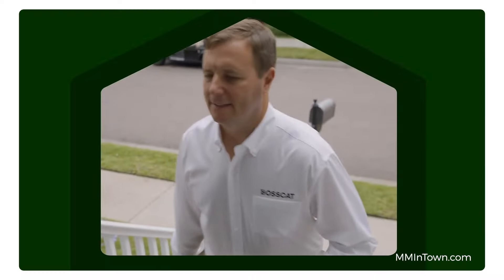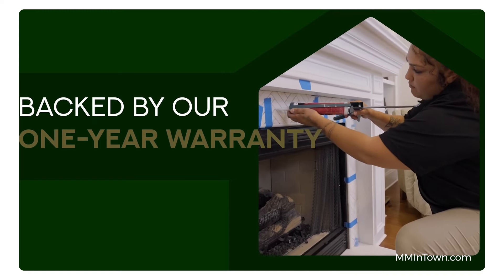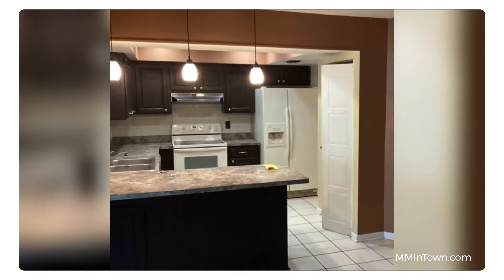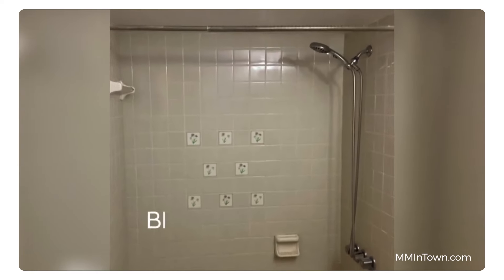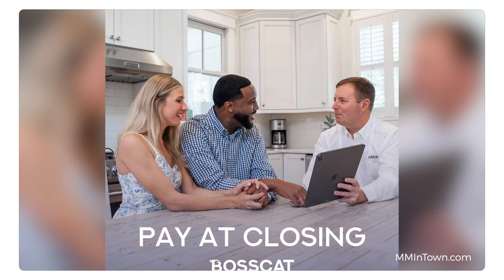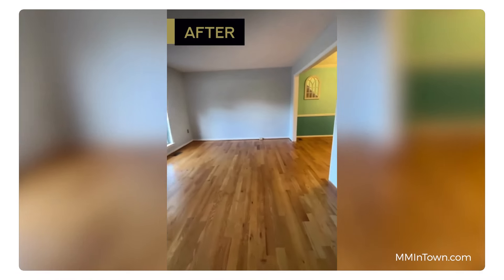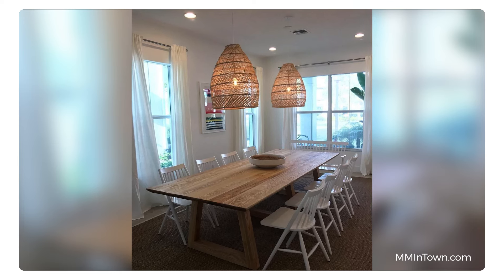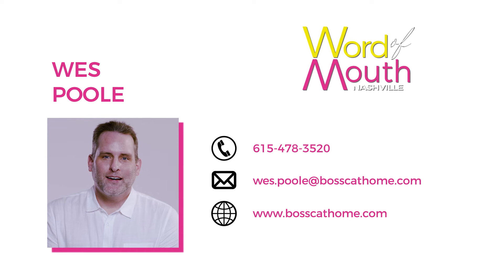The Ultimate Home Improvement Service: Effortless Solutions for Every Project!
We are all busy humans, so Michelle's #1 favorite thing is to find people who can take a complicated, confusing, and cumbersome tasks and simplify it, manage it, and take it off her and her client’s to-do list.

Today’s guest can take a mile long list of home repairs and make them disappear.  Introducing Wes Poole with Bosscat Home!

Michelle Maldonado // The Michelle Maldonado Team with Compass RE

or Facebook!

To search all available listings in Nashville click here! 👉

With an abundance of natural beauty, exciting city life and unbeatable amenities, it's no wonder why Nashville, Tennessee has become a top destination for those looking to relocate or buy their perfect luxury home. Whether you're searching in the downtown area or one of its gorgeous surrounding areas like Brentwood and Franklin -- The Michelle Maldonado Team can find exactly what you're looking for in a luxury home or investment. From lush parks to golf courses; countless restaurants with renowned cuisines; universities bursting with culture and entertainment; musical venues with amazing local talent - there is something here in Music City that captures everyone’s heart. And don't forget about exceptional schools — it's no surprise why more people are moving Nashville, TN each day. Let us help make your move seamless by finding luxury real estate options tailored specifically to fit every need!

Thinking of moving to Nashville, TN? Let our team help.

Ready to make the move to Nashville? Look no further! Our channel is here and full of insight on all things related to luxury real estate in this vibrant city. From working, dining, and entertainment - we have you covered.

We get calls and emails everyday from people just like you, looking for help on making their move within or to Nashville, TN and we absolutely love it! Whether you are moving in 9 months or 90 days, reach out today via call, text or email so we can help you make a smooth move to Nashville, Tennessee.